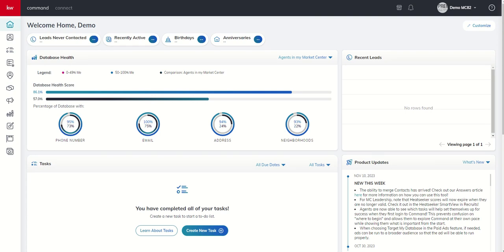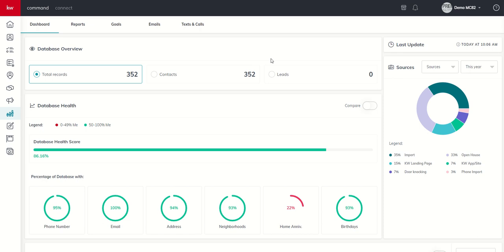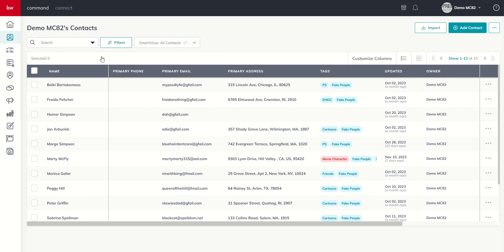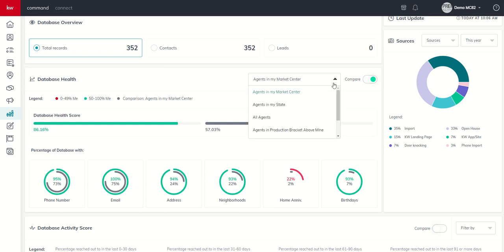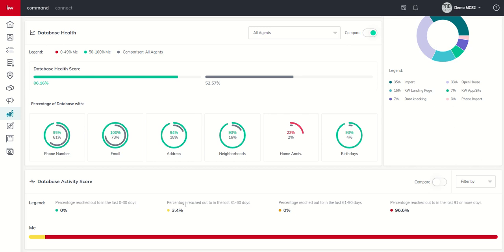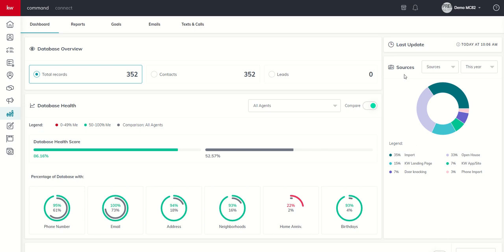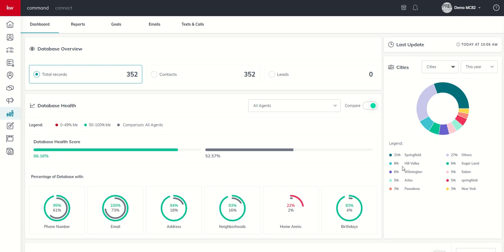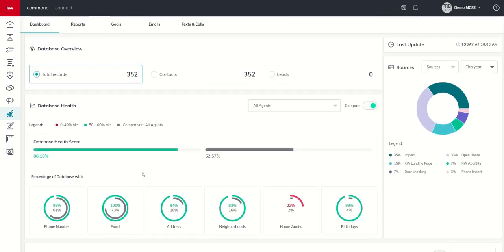KW Command 66 Day Challenge 8.0 - Day 35 - Introducing the Reports Applet and Dashboard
Knowing your numbers is very important for success as a Real Estate Agent.  Inside of KW Command, the Reports applet is where you can begin to dial in and dig into the numbers that make up your business.  Watch this short video to learn more about detailed reporting on your database through the Reports Dashboard.